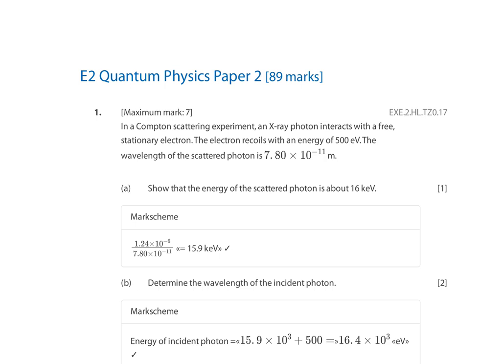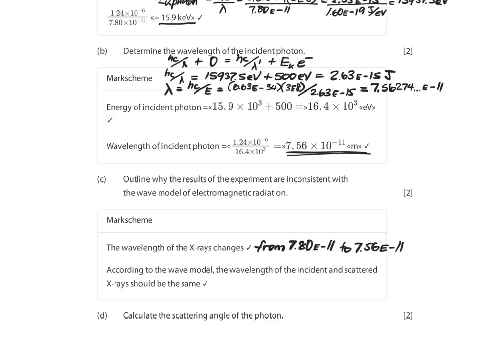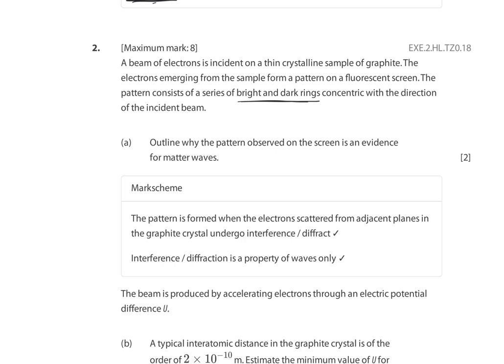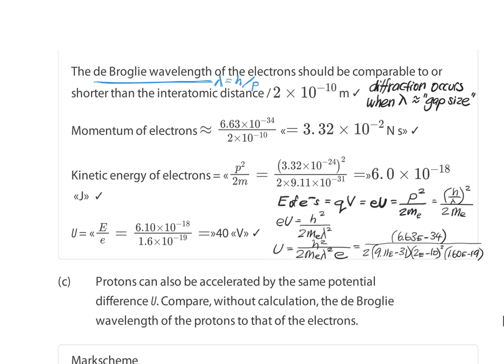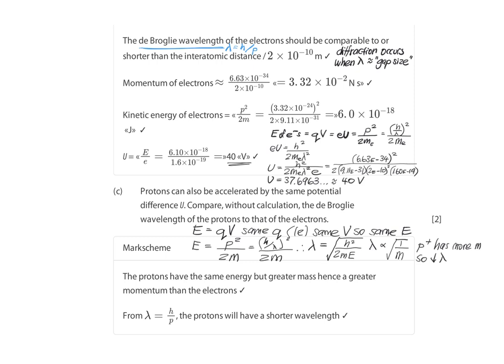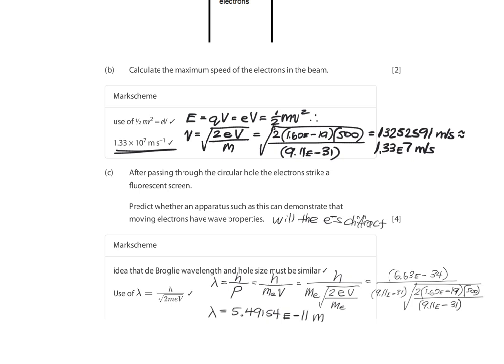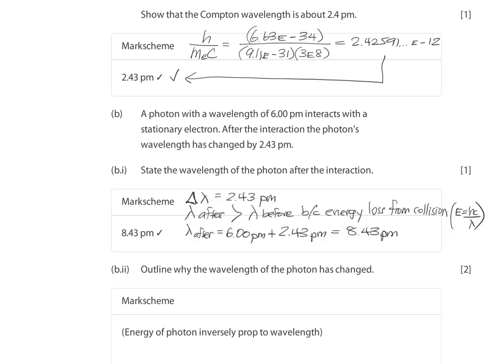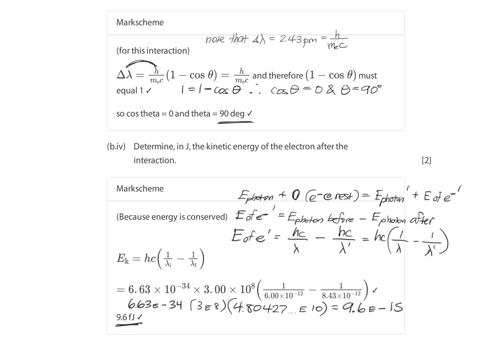E2 Quantum Physics Paper 2 s 1-4 of 11